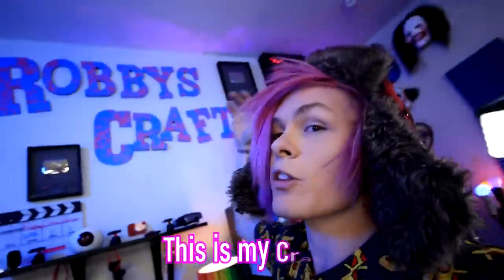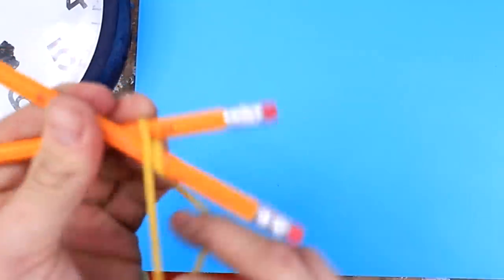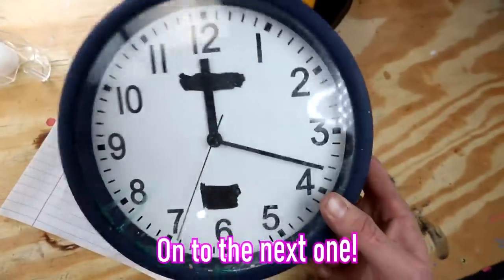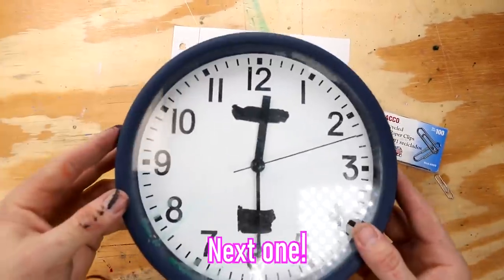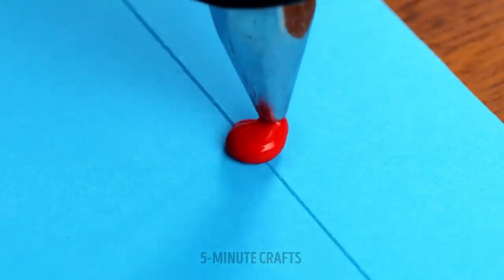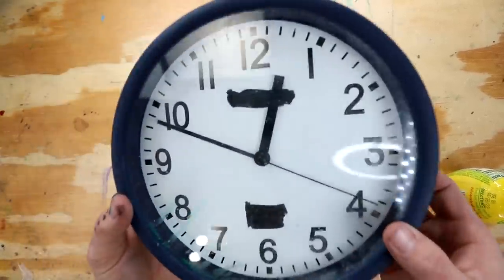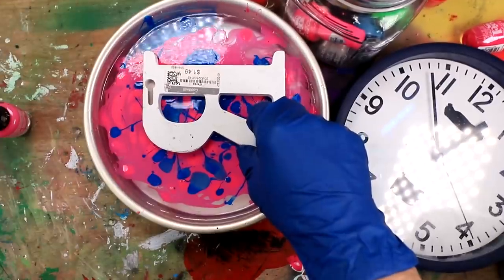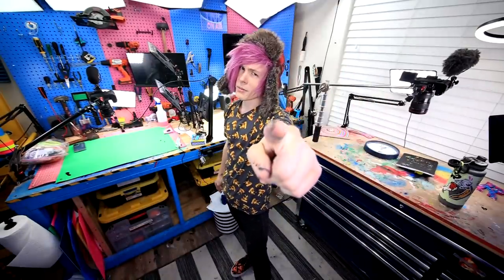Robby tries 12 AWESOME SCHOOL LIFE HACKS DIYS EVERYONE SHOULD KNOW By 5 Minute Crafts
I see how many 5 Minute Crafts DIY school life hacks I can try in 1 hour! Make sure to give this video a big O'L THUMBS UP and watch my last video!